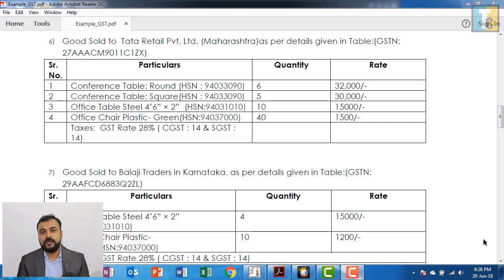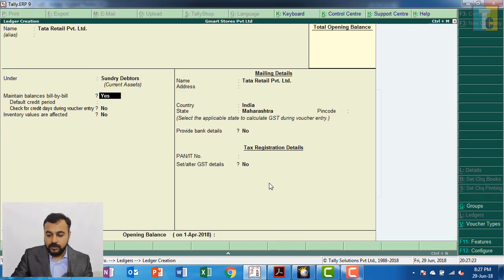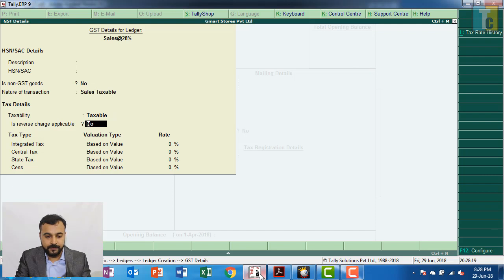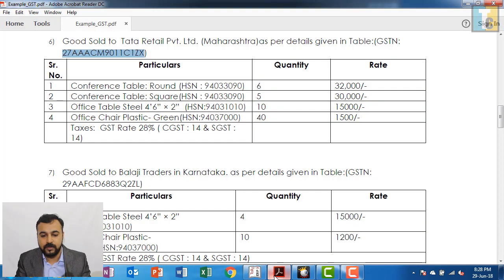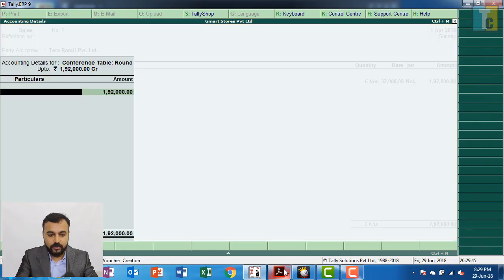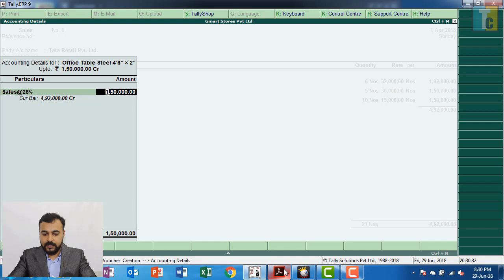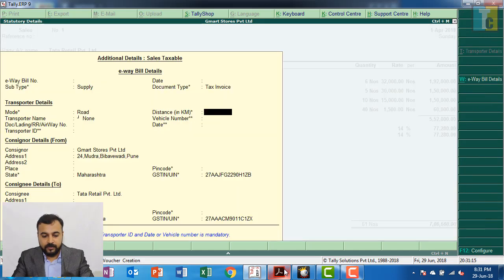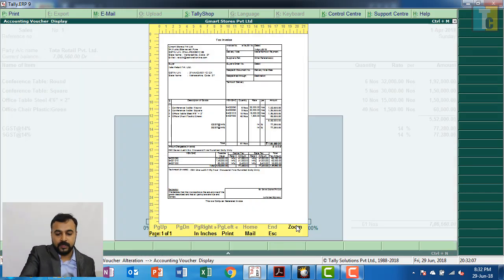011 Intrastate Sales at 28 Percent